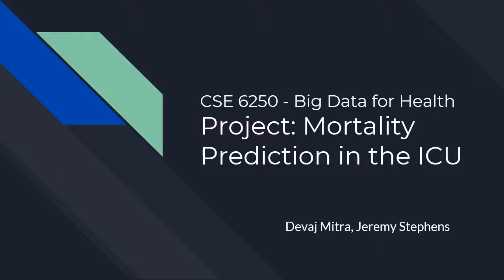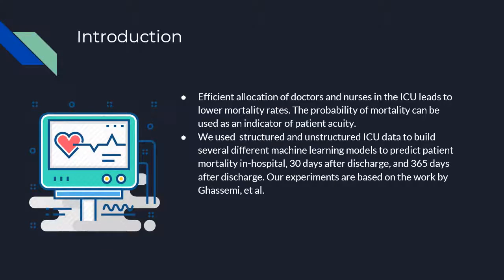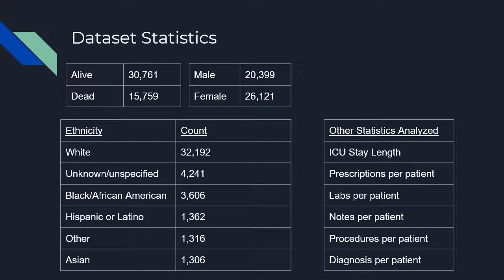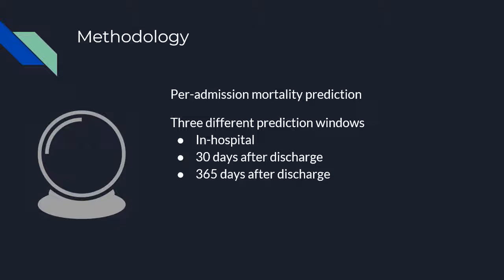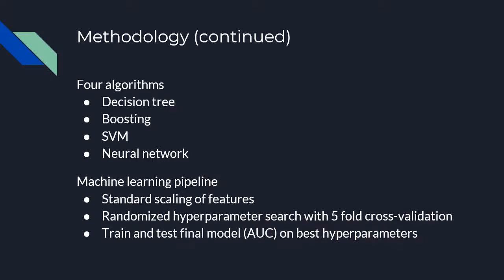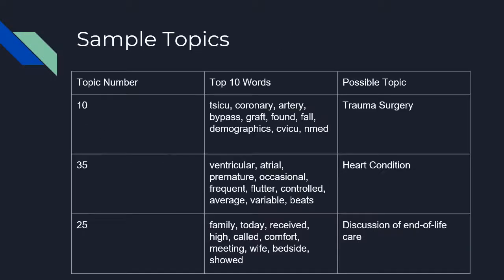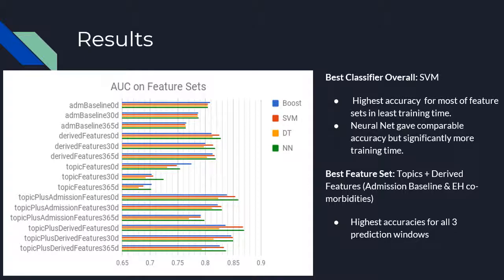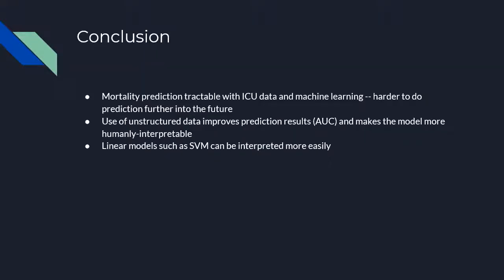CSE 6250 BDH Project Presentation Slides